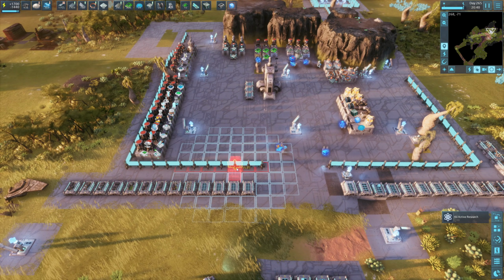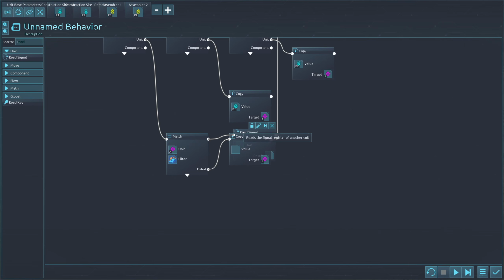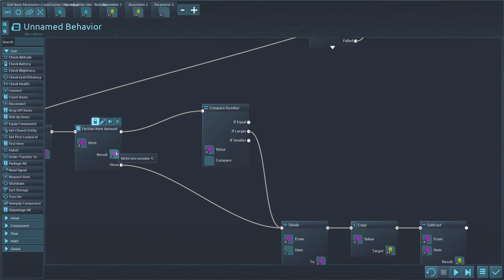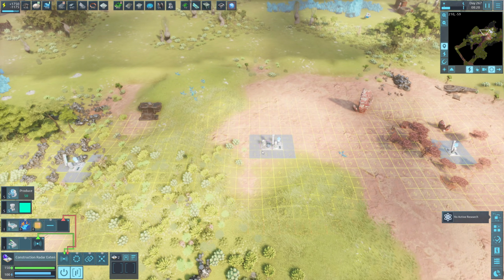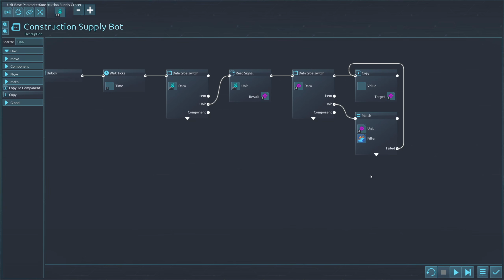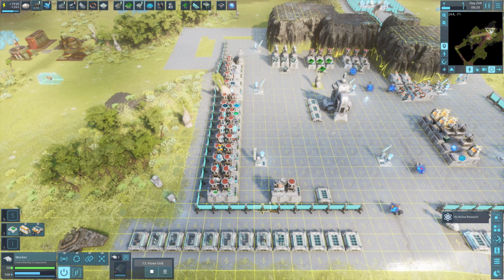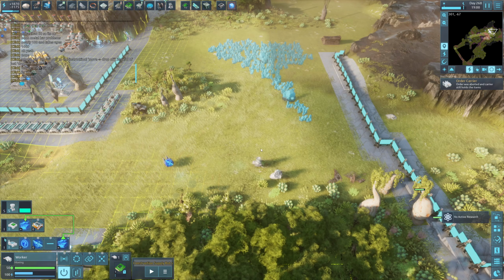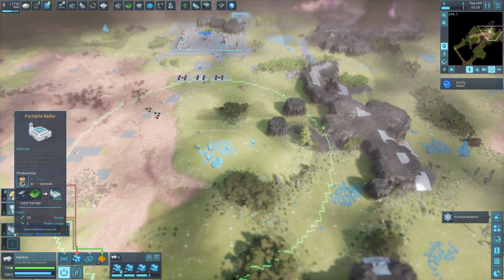Desynced - Construction Automation System, and some troubleshooting.